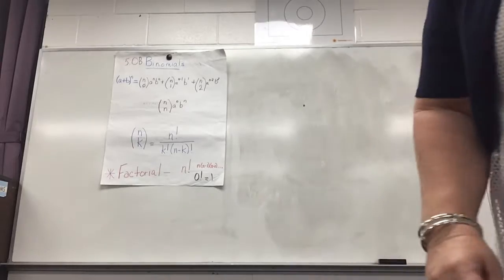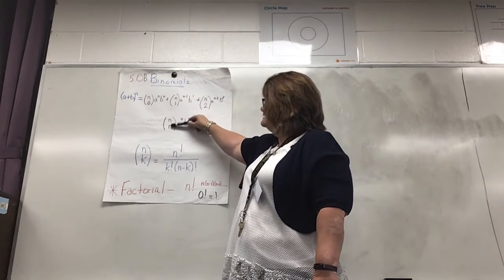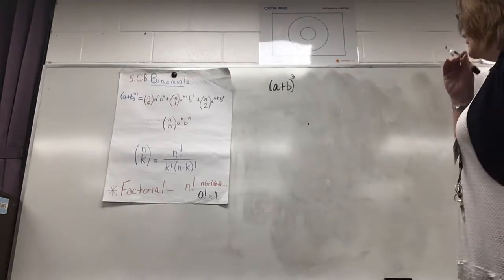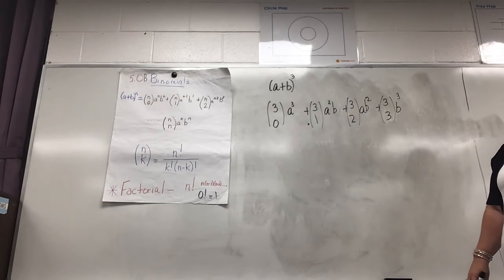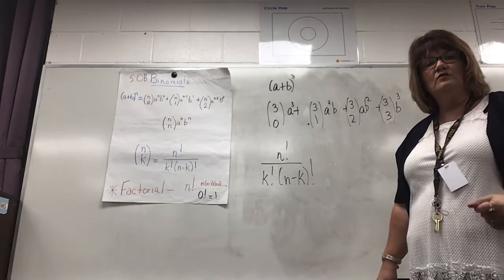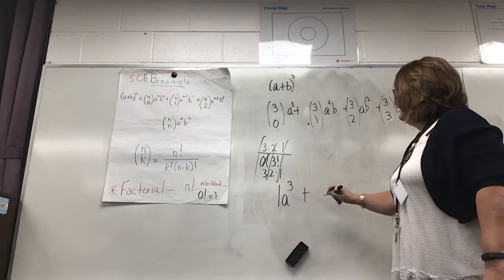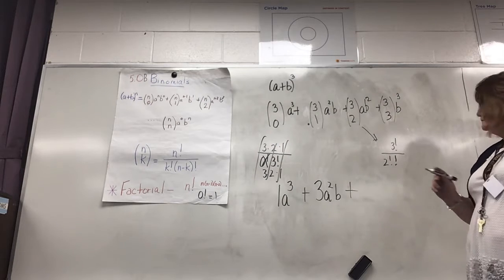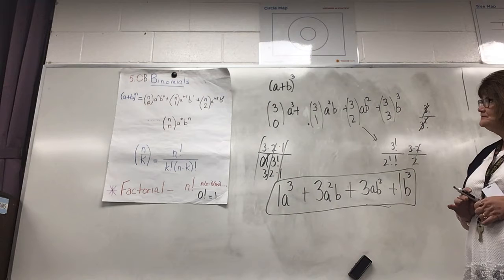math 3 Video 2.16